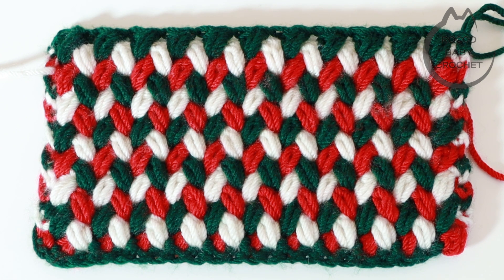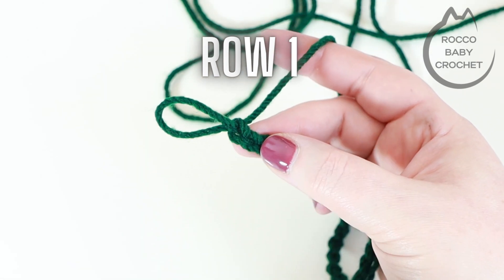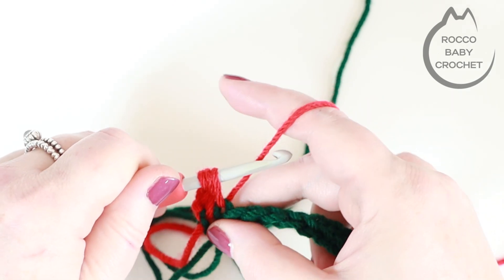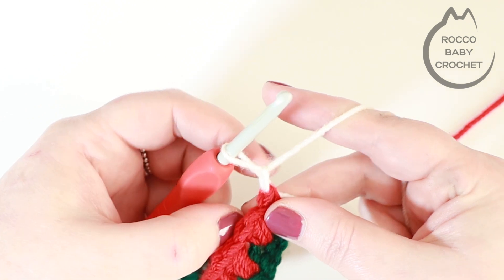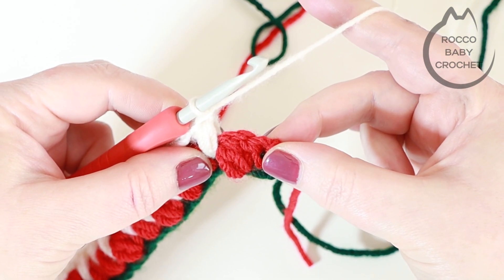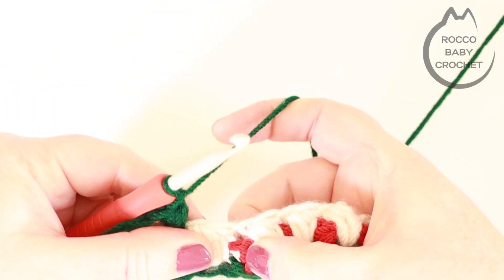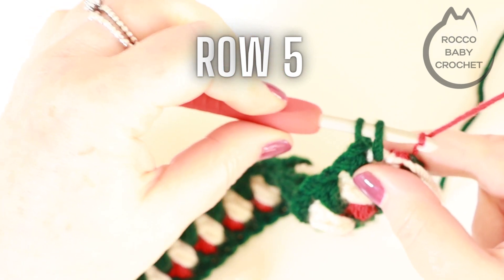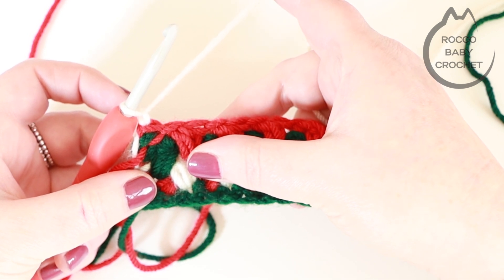LEFT HANDED TUTORIAL | CROCHET ZIGZAG SPIKE PUFF STITCH | LEARN TO CROCHET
follow along with this beginner friendly tutorial and learn how to Crochet the beautiful Zigzag Spike Puff Stitch.  This stitch makes a beautiful pattern and a lovely dense fabric it is quick to work up and an easy two row repeat stitch that anybody will be able to learn

Love Lis xxx

Time Stamps
00:00 - Intro
01:29 - Foundation Chain
02:35 - Row 1
03:53 - Row 2
06:55 - Row 3
09:51 - Row 4
12:57 - Row 5